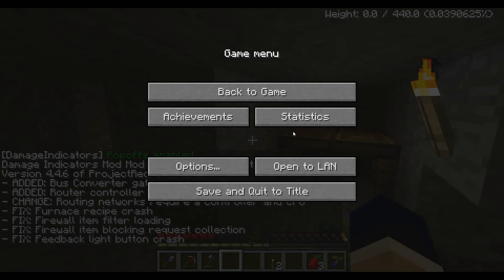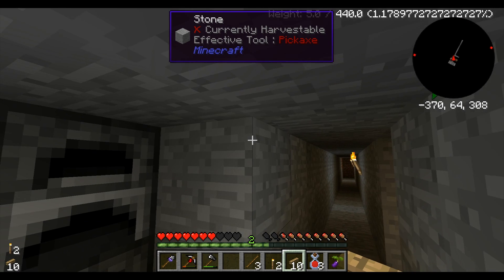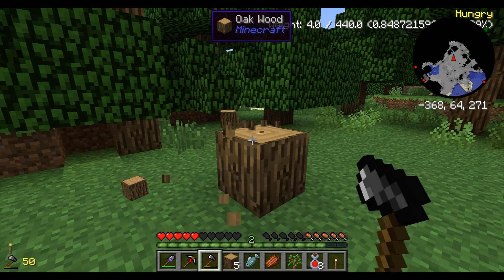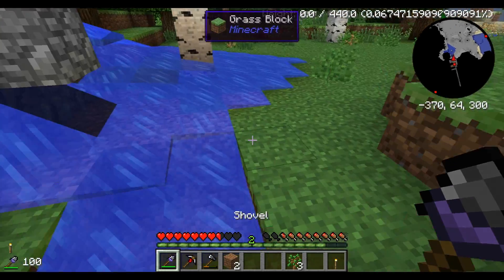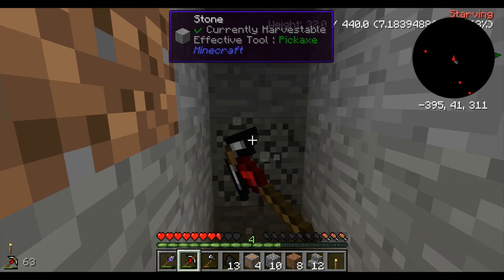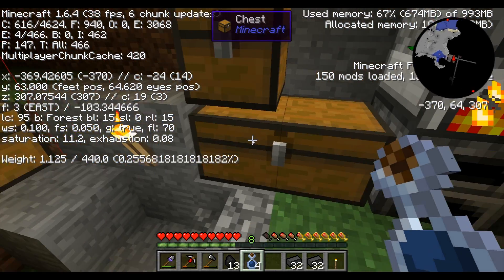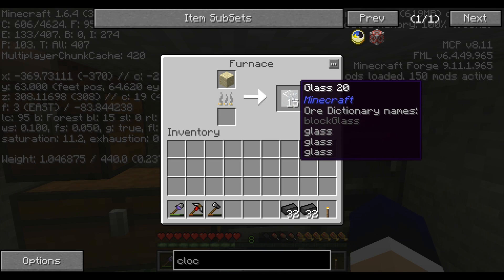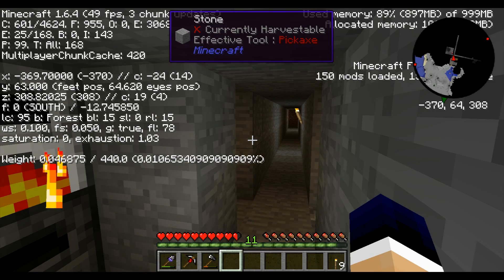Blood and Bones EP.3 Double Feature!!!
Wow, guys... Even though i don't know exactly what happened, I fixed the problem, so that will NOT happen again.  The good news is that you get a double episode out of it!  We get even closer to finishing our smeltery, and do some other random things.  I'm planning on making a sky base soon also.  let me know what you think!

Sub for daily game videos!

A big announcement is on the horizon guys! I cant say anything yet, but it will be very soon. (highly classified, and top secret) but you guys will be the first ones to know!